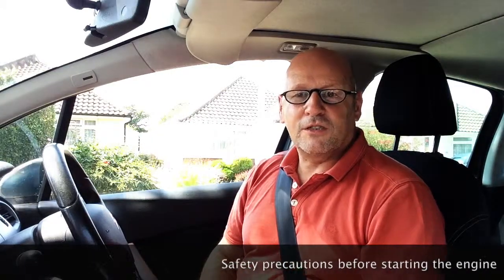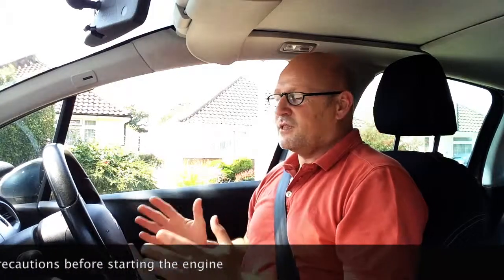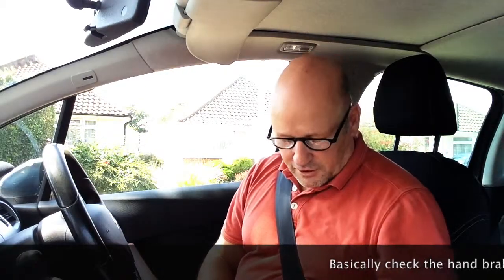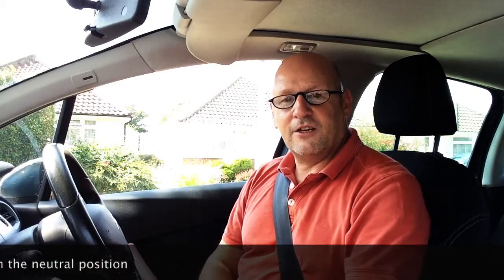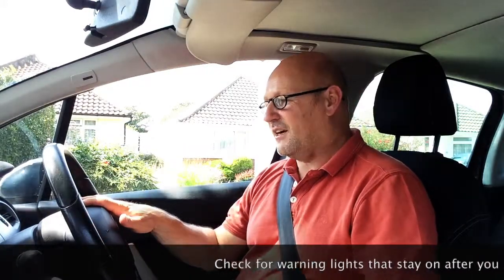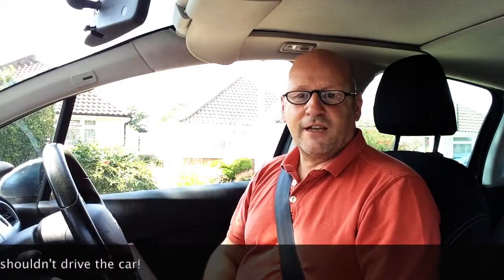Safety precautions before starting the engine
Basically a short video to remind you of the safety checks you should always carry out before you start the engine.